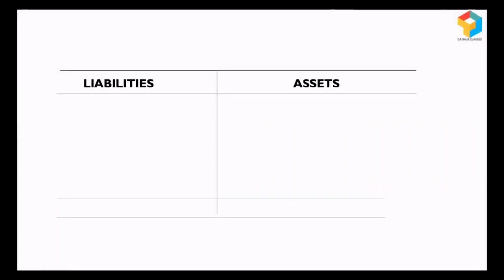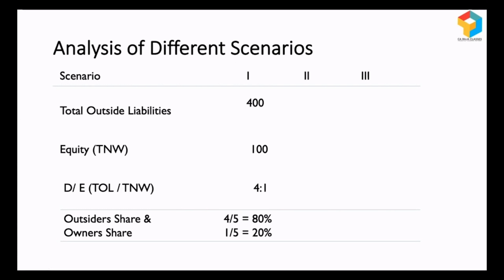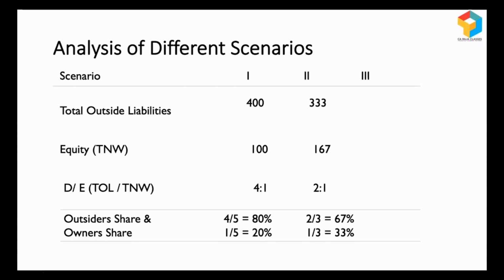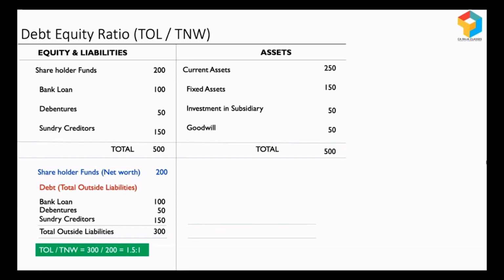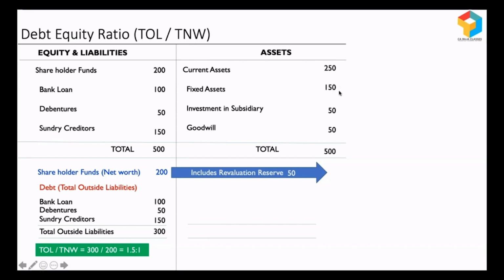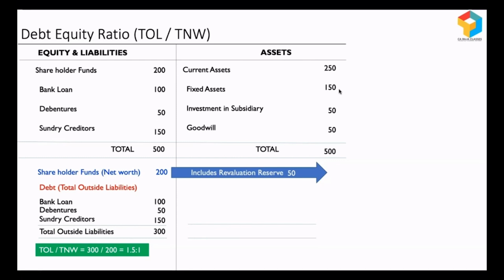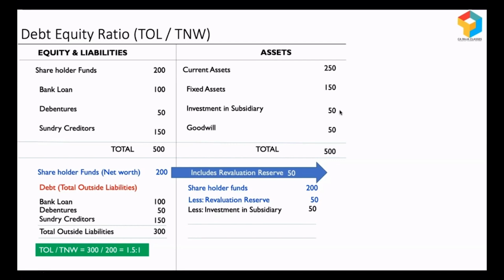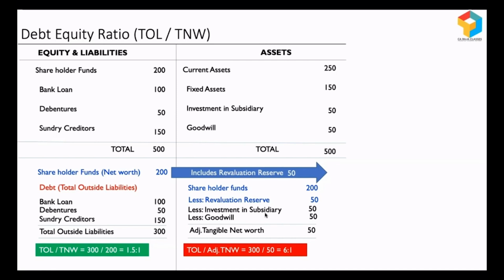Mini Webinar | How to analyse Long Term Stability of Business? | CA Raja Classes